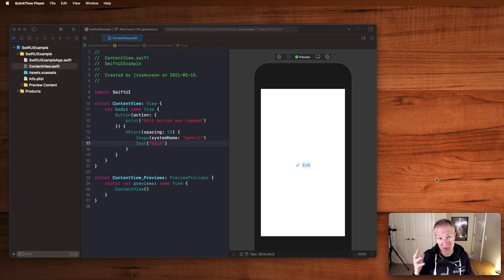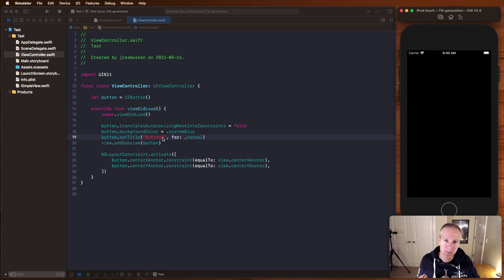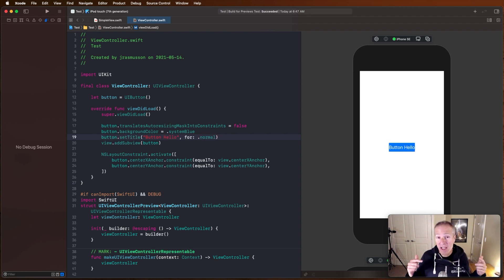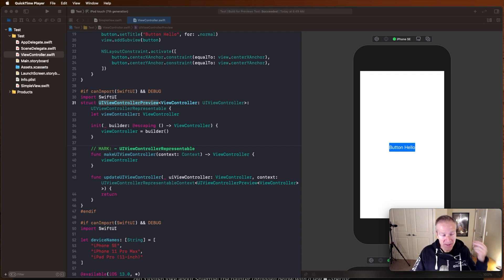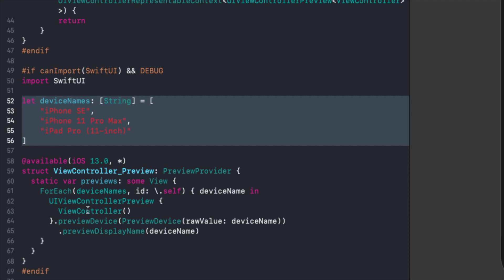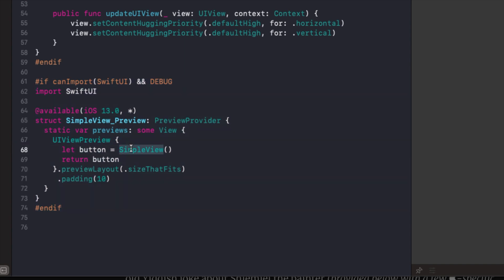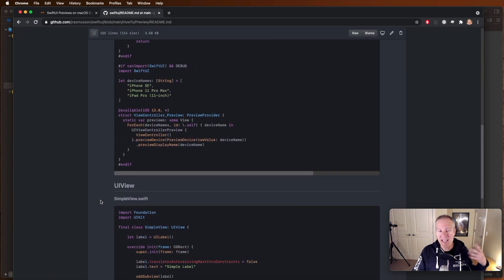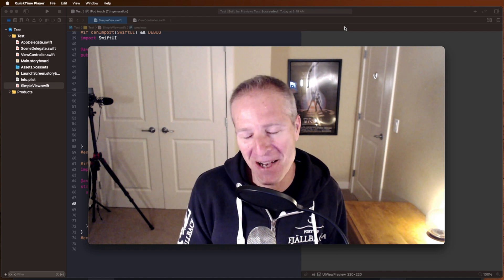Swift Previews in UIKit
SwifUI / UIKIT / UIViewController / UIView

In this video we look at how to add SwiftUI Previews to UIKit applications. We cover UIViewControllers, UIViews, and how to leverage this cool preview technology in our apps today.

Courses